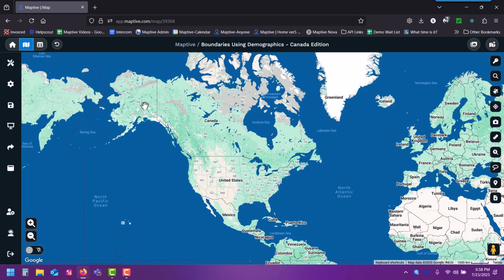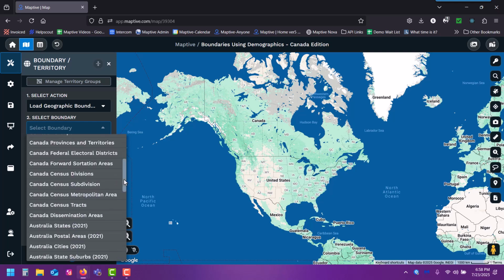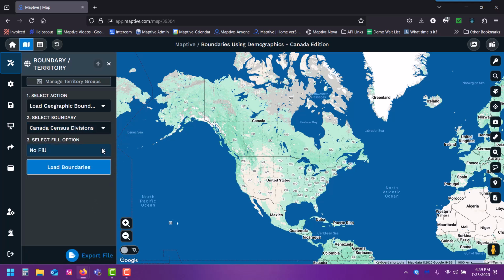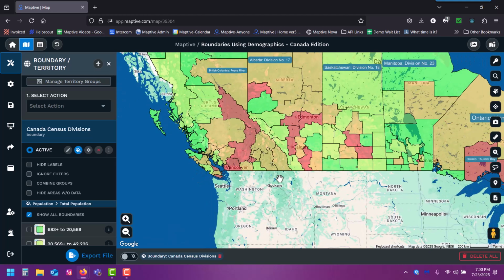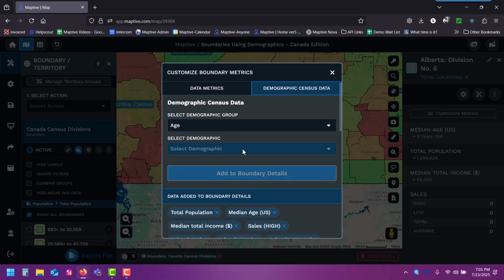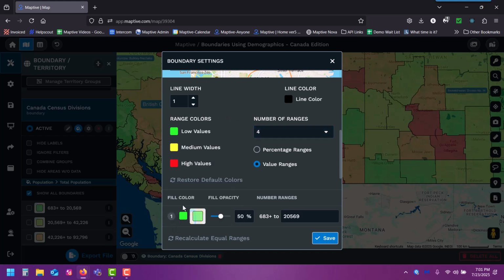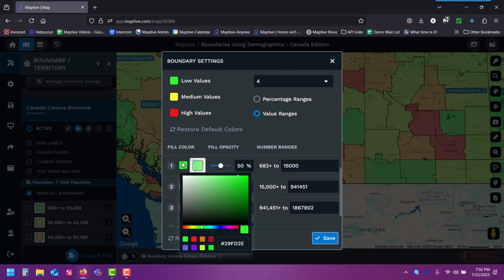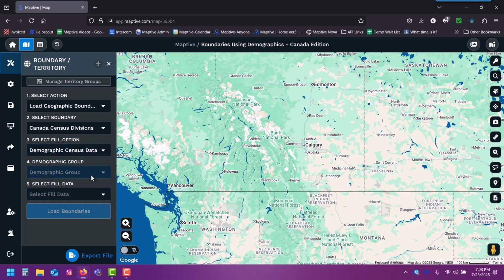Maptive IQ Boundaries with Demographic Data: Canada Walkthrough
This Maptive IQ tutorial shows how to add and style geographic boundaries using Canadian demographic census data. You’ll learn which Canada boundary types support demographics, how to apply census divisions, and how to color areas by a selected demographic such as population, income, age, education, housing, or gender.

The walkthrough explains why some boundary types do not include demographics, how to select a single demographic for coloring, and how to review boundary pop-ups. You’ll also see how to customize boundary metrics to display additional census details, adjust range calculations, switch between percentage and value ranges, and refine colors and breaks. The video finishes with guidance on removing and reapplying boundaries to compare different demographic views.

Use the timestamps below to jump to specific sections.

Timestamps
0:01 Introduction to Canadian demographic boundaries
0:10 Opening the geographic boundary tool
0:29 Choosing Canada boundary types
0:42 Which boundaries include demographics
0:51 Provinces and territories vs other boundaries
1:00 Census divisions selection
1:21 Choosing demographic census data
1:29 Available demographic categories
1:50 Applying a single demographic to color boundaries
2:05 Viewing and clicking boundary areas
2:30 Understanding boundary pop-ups
2:39 Customizing boundary metrics
2:57 Adding specific demographic details
3:11 Reviewing calculation methods
3:20 Boundary formatting and color ranges
3:41 Adjusting number of ranges
3:50 Percentage ranges vs value ranges
4:01 Editing range values
4:07 Changing colors
4:15 Saving updates and refreshing the map
4:27 Removing and reapplying boundaries
4:51 Trying a different demographic
5:02 Summary and closing